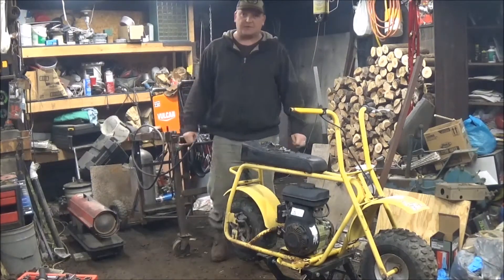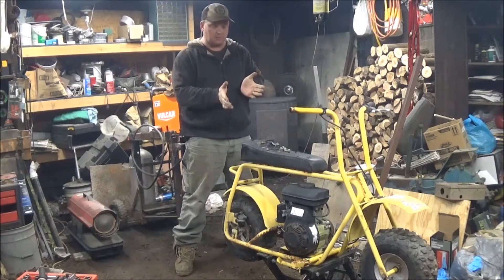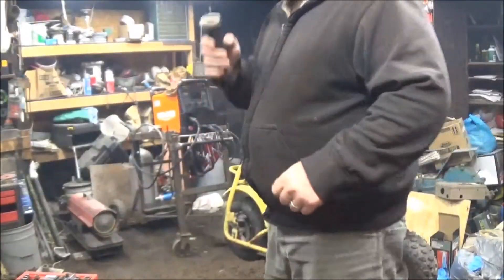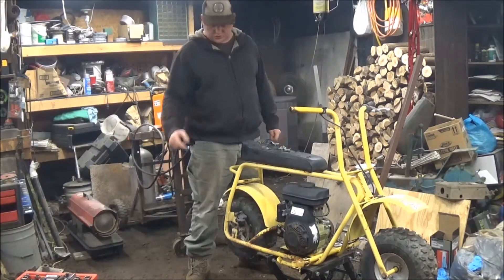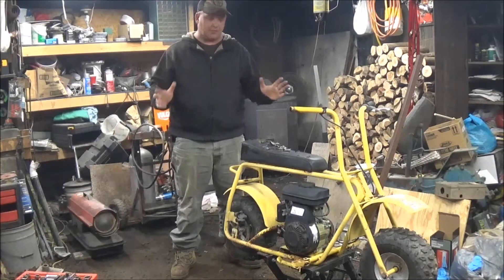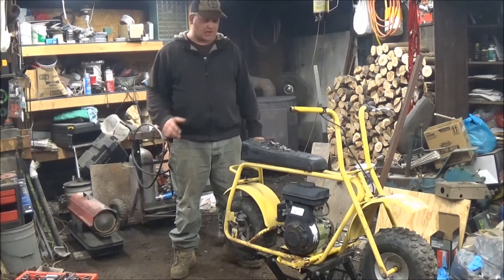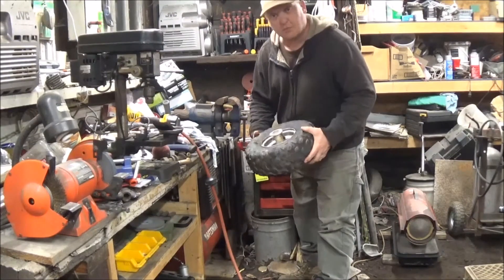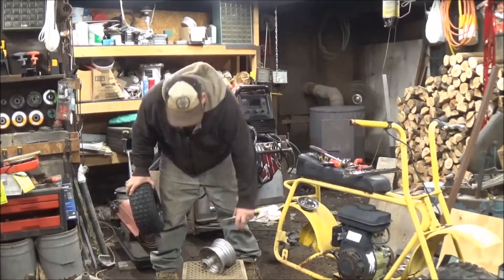How to Change the rear tire on Baja Dirt Doodle Bug 97cc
Struggling to change the rear tire on The Trio Trouble Kids Baja Dirt Bug mini bike.